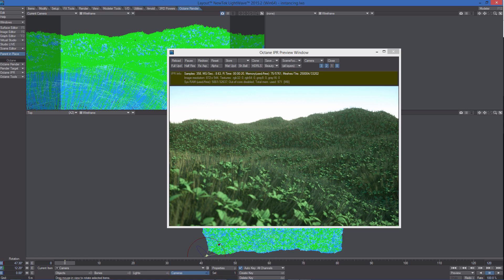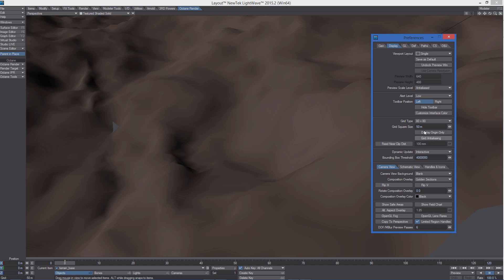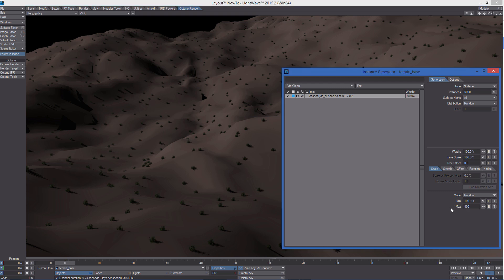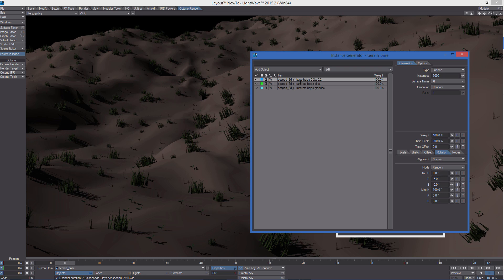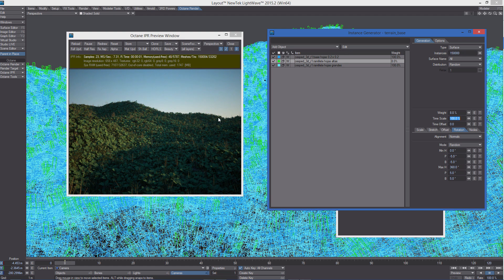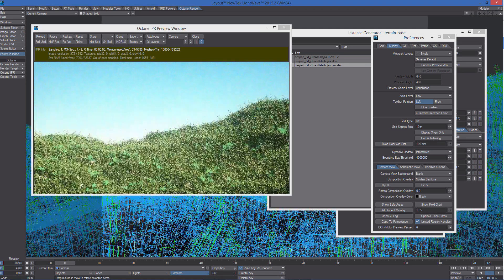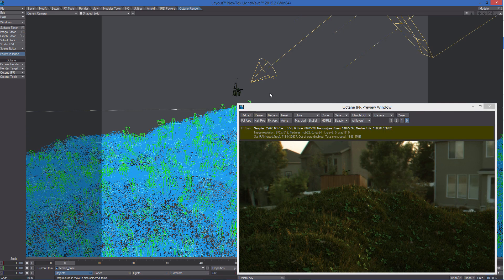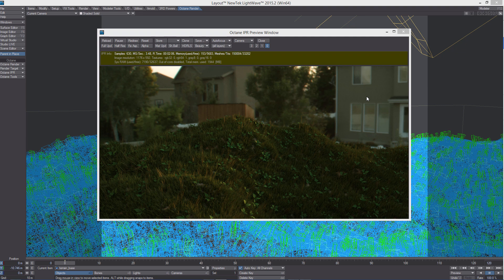Octane Render for LightWave: Instancing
In this video Lino Grandi shows how instancing works in Octane Render and LightWave 2015.